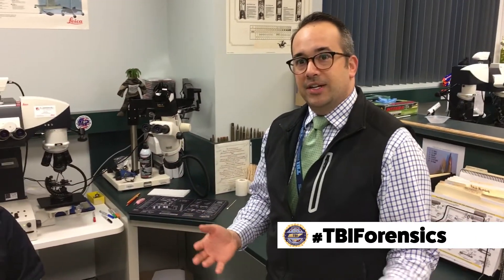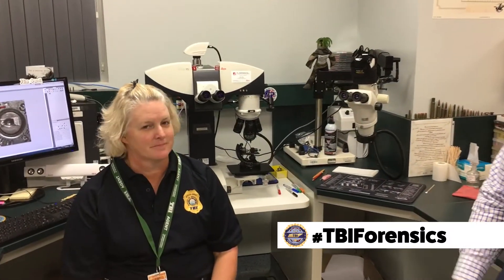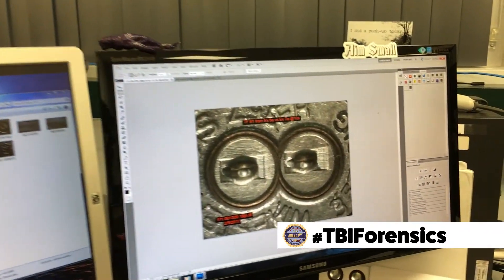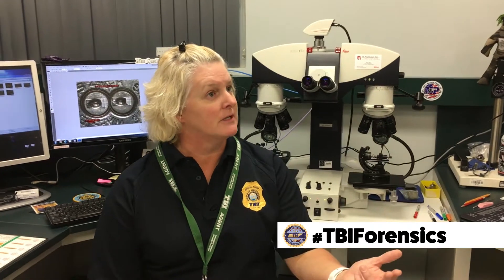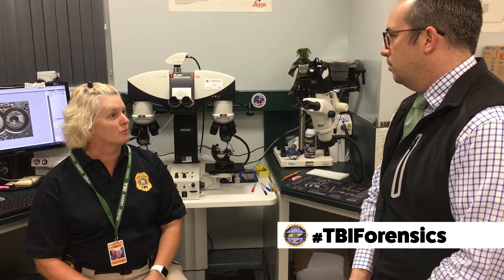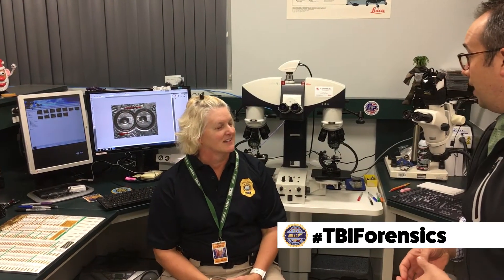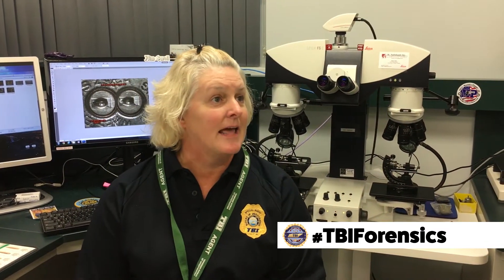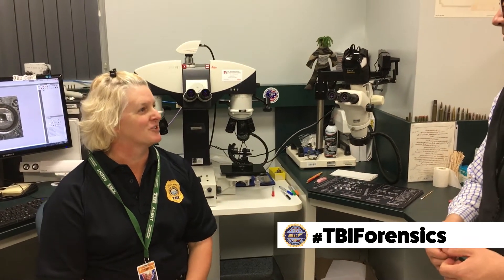Forensic Mythbuster 2: Firearms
We're tackling commonly held myths about forensic science, as we celebrate National Forensic Science Week and TBIForensics!